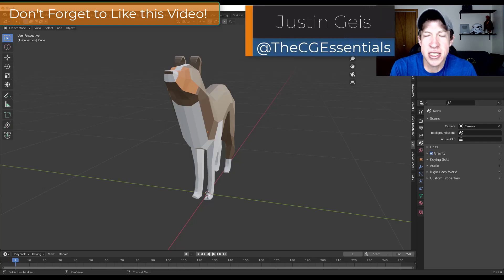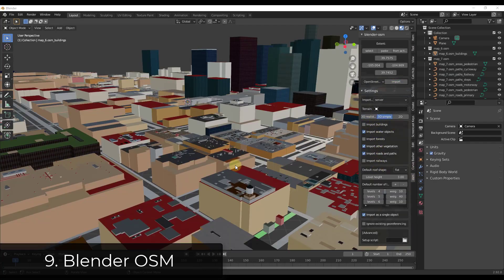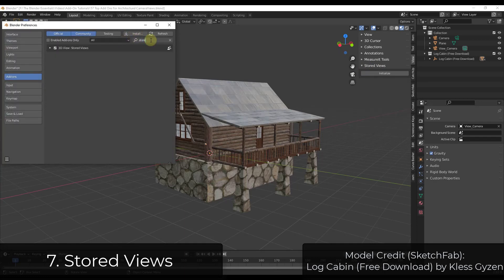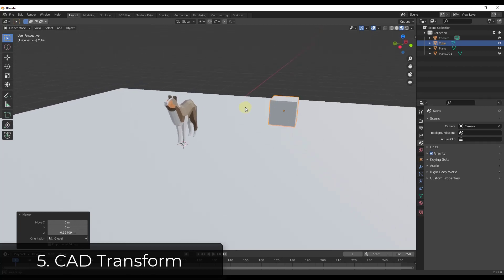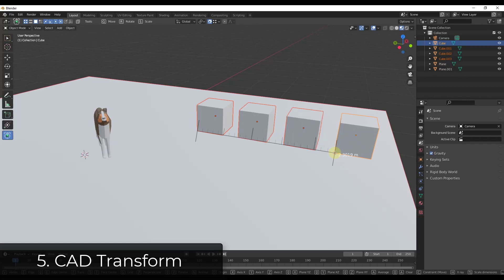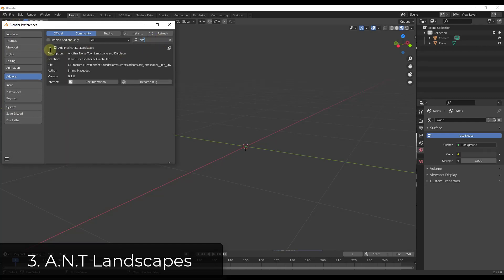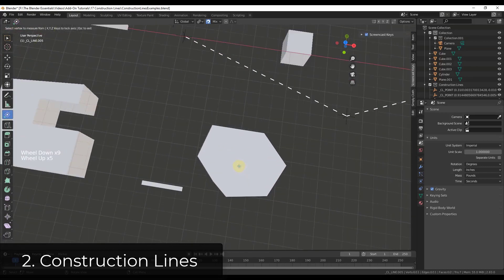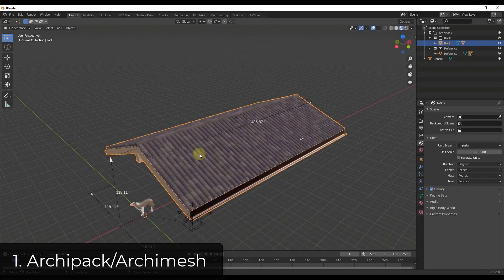The TOP 10 BEST Add-Ons for Architectural Modeling in Blender!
In this video, we check out 10 of the best add-ons for creating architectural models inside of Blender!

ADD-ON LINKS AND VIDEOS
8. Align Tools - No Link - Built In to Blender

TIMESTAMPS
0:00 - Introduction
0:12 - Add-On Link Locations
0:24 - Model from images with Fspy
1:17 - Easy Cities in Blender with Blender OSM
2:06 - Align objects quickly with Align Tools
3:26 - Savings Camera views with the Stored Views Add-On
4:29 - Home Builder
5:23 - CAD Transform
7:27 - Dimensions with MeasureIt
8:59 - Procedural Landscapes with ANT Landscapes
10:16 - CAD and Guides with Construction Lines
11:21 - Smart Architectural functions with Archipack and Archimesh
12:58 - More Detail on add-ons